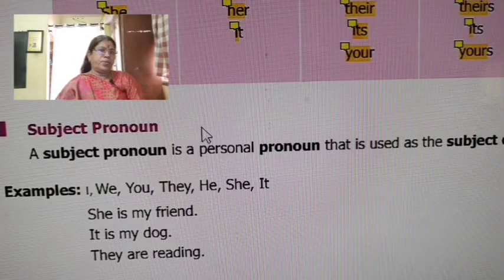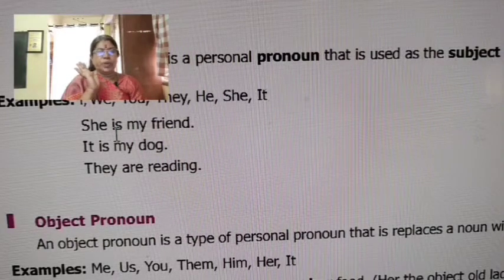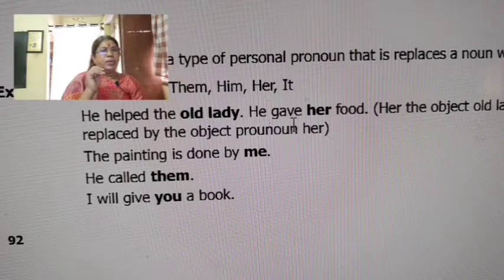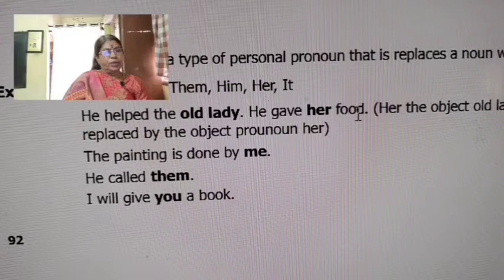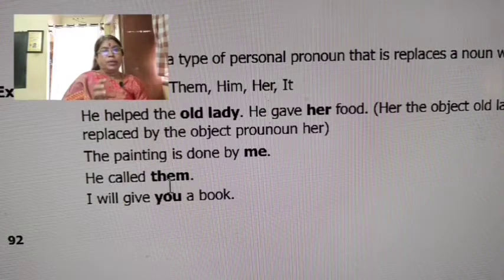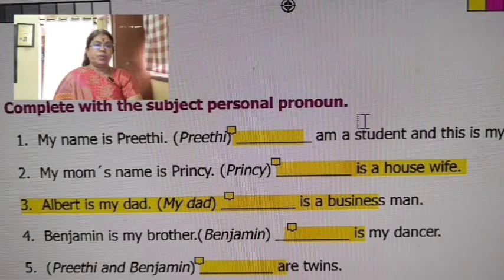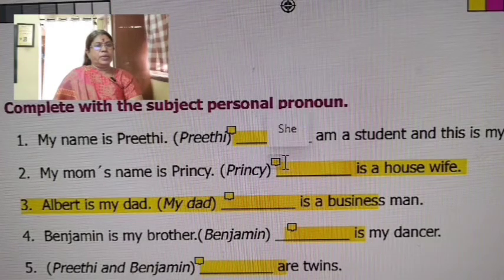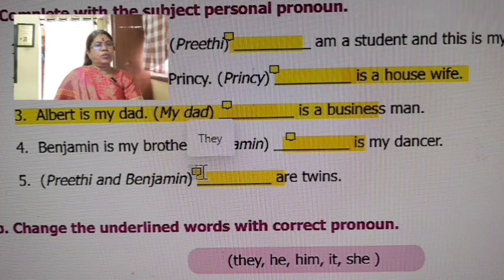8th English [ Pronoun-Unit-1 Hobby] TN Samacheer Parts of Speech @Gomathi Maths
8th English [ Pronoun-Unit-1 Hobby] TN Samacheer  Parts of Speech  @Gomathi Maths